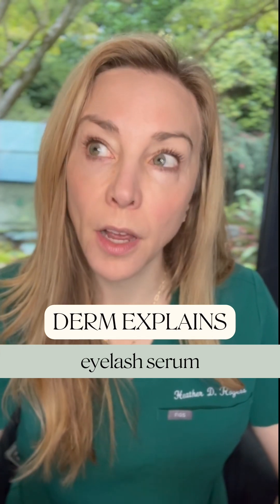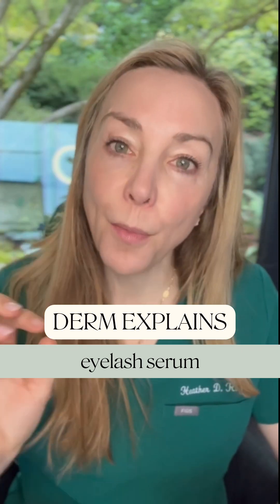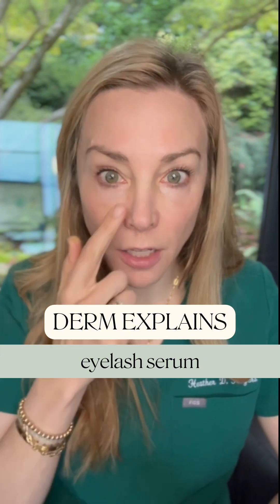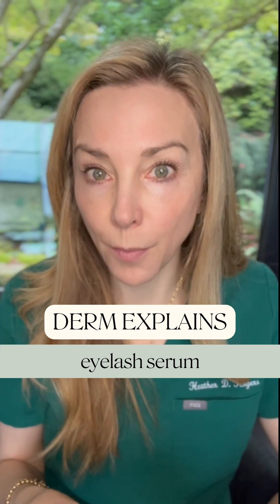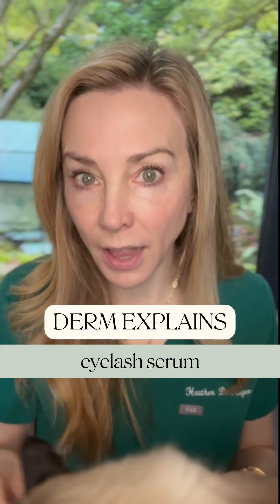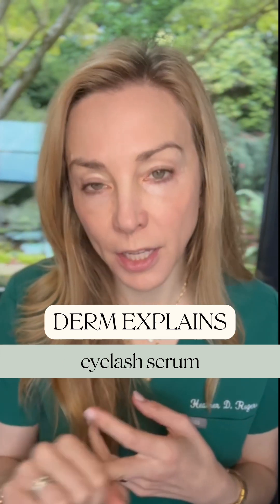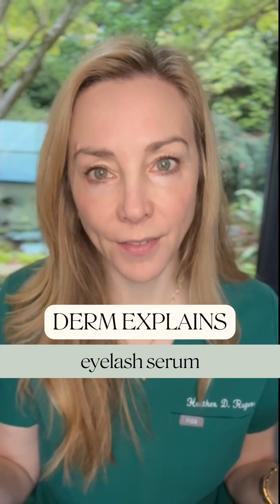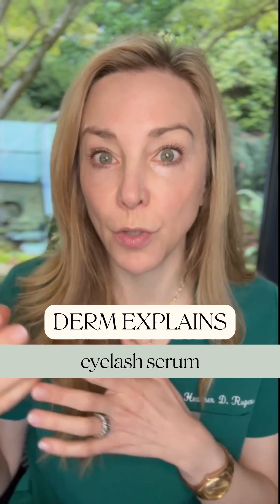Derm Explains: Eyelash Serum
❊ Revitalash - contains prostaglandin
❊ Sweed - prostaglandin free